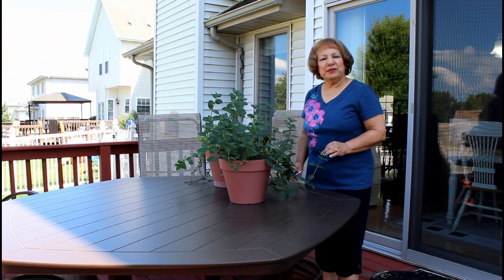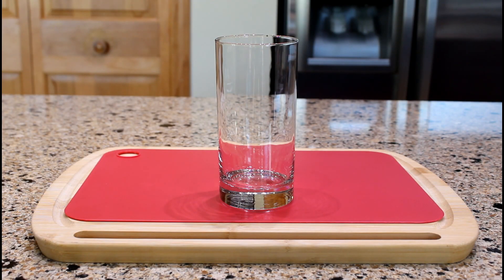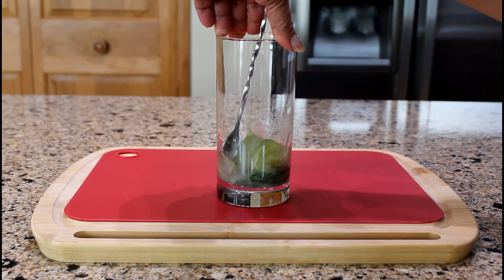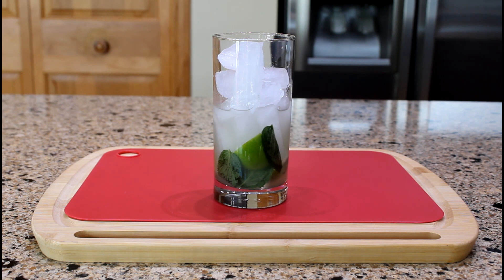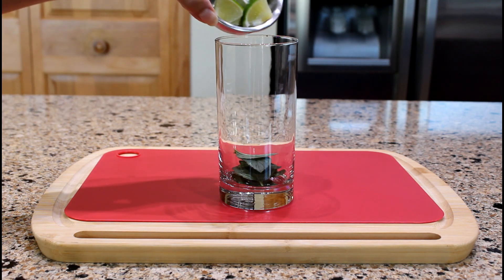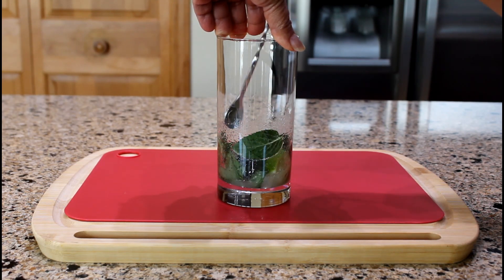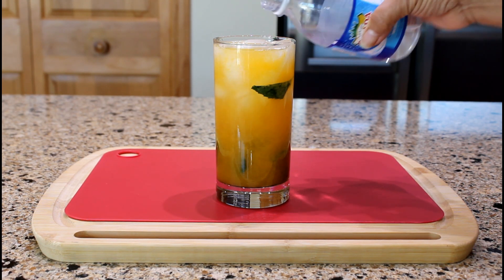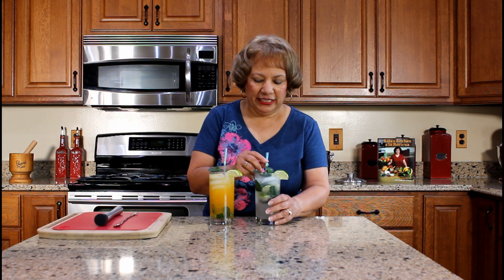Traditional Mojitos - Mint Mojito and Passion Fruit Mojito (Mojito de Parcha)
The Mojito is a very refreshing drink especially during the summer months.  The Traditional Mojito has a sweet minty lime flavor while the Passion Fruit Mojito has a tropical fruity minty taste.